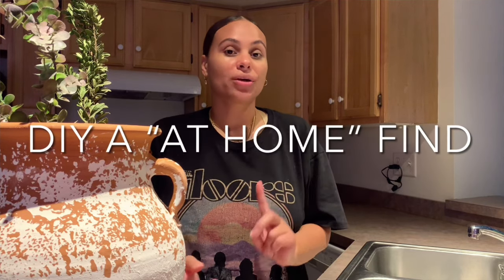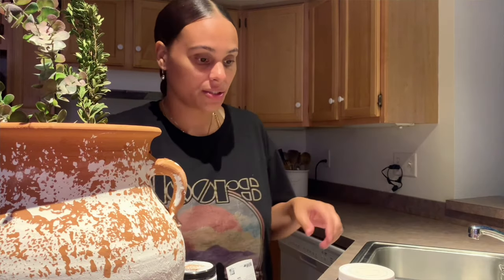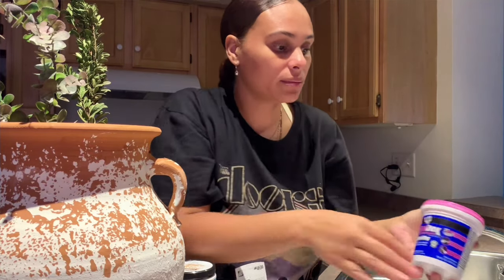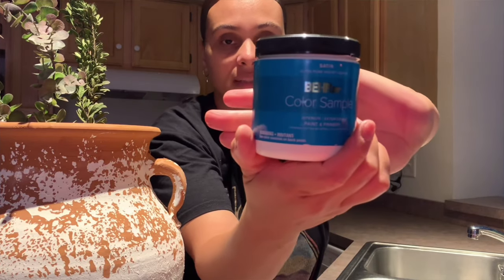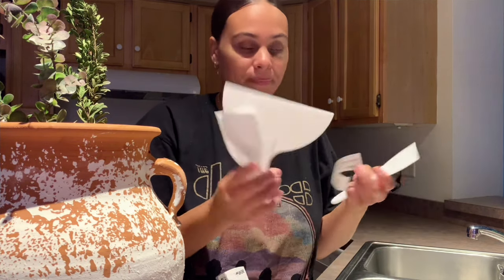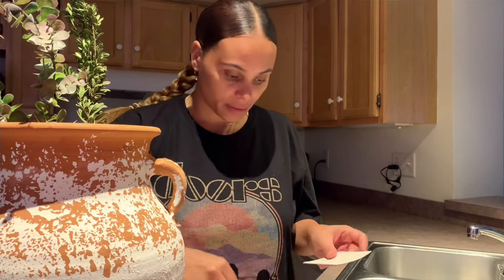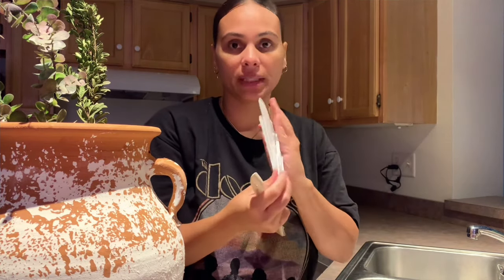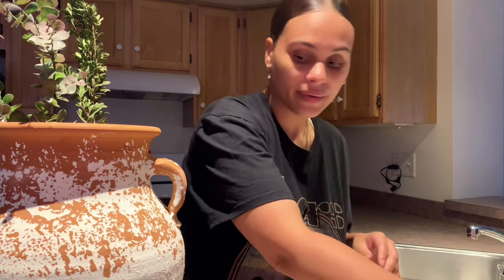DIY RH VASES | Textured Vase | Luxe Look for Less | CHRISSYTEATIME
Welcome New Comers! If you are new to my Channel, I would to say Welcome to our Teatime family! I am an creator Vloger Real Estate Assistant, soon to be Agent. I am a Assistant to my Mom, Donna L Holloman Real Estate Agent. We are experienced to help guide you on in the home buying journey.

+Live Plants Decor by Chrissy Teatime

*LOCATION- Pennsylvania, USA
*BIRTHDATE- July 2
*ETHNICITY- Scandinavian and Hebrew
*HEIGHT- 5’4”
*SONS- Chris, Asaad, Amir, Ahsan
Welcome to my Vlog page! Sister page to
Teatime with Donna & Chrissy